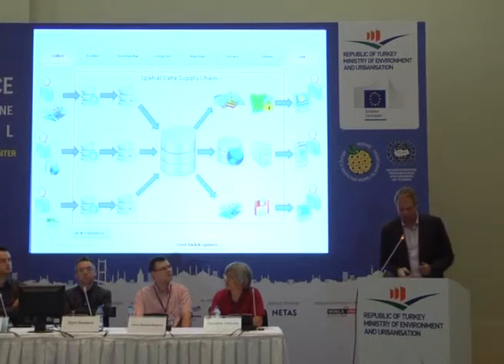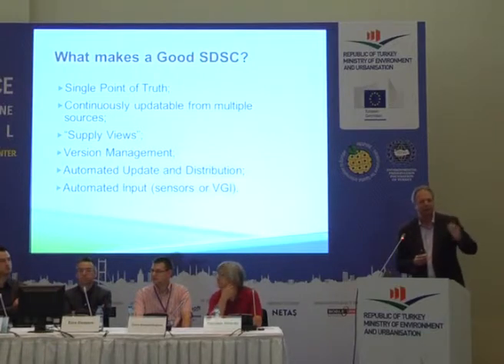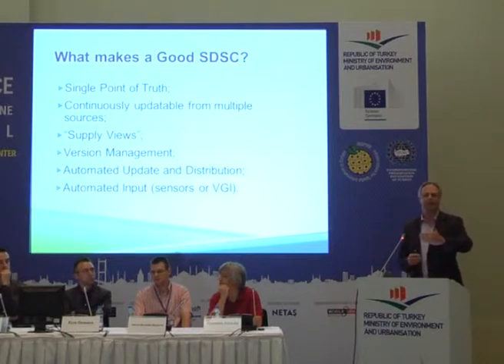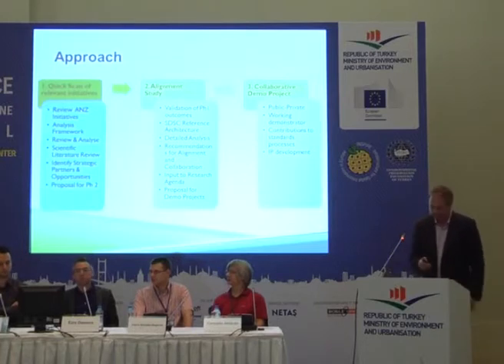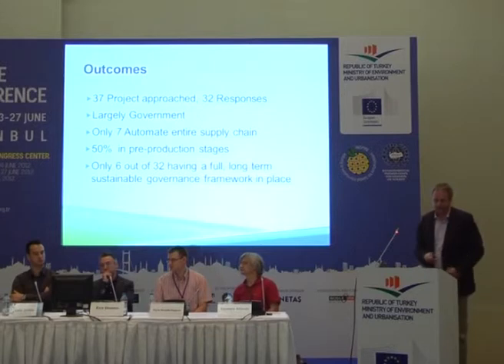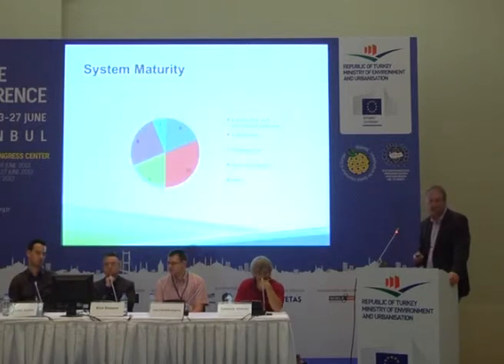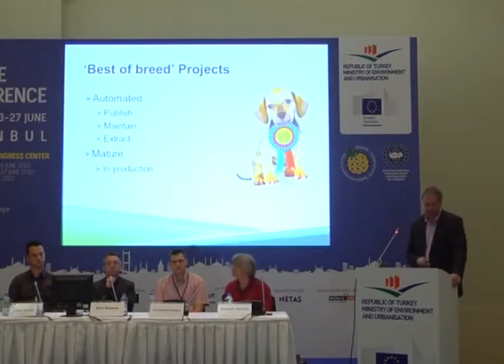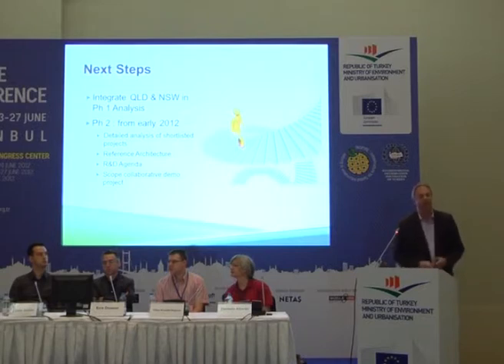Spatial Data Supply Chains in Australia and New Zealand: Overlaps, Gaps and Opportunities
One of the key technology enablers of Spatial Data Infrastructures is the capability to maintain automated, flexible, and distributed end-to-end spatial data supply chain (SDSC) management. Automated SDSCs are critical to providing consistent, timely and reliable fundamental spatial datasets to SDIs.

End-to-end supply chain management will also support an emerging Australian and New Zealand Spatial Marketplace (ANZSM) by allowing providers to publish and market a wide range of data products, enabling frictionless user-access.

Currently in Australia and New Zealand, a great many organisations collect, maintain and share spatial data, and consequently there are a multitude of SDSC initiatives being pursued at all jurisdictional levels.

However, there is little to no co-ordination of these developments and very little understanding of what components have already been built, leading to duplication of effort, wasted investment and missed opportunities to define a world leading research agenda. To address this issue of lack of coordination and to identify R&D and collaboration opportunities, the Australia and New Zealand Cooperative Research Centre for Spatial Information (CRC-SI) conducts the "Alignment Study".

The project consists of three phases:
1. A "quick scan" of relevant SDI initiatives and a review of national and international research activities;
2. A detailed alignment study that identifies substantive and well supported research questions for Program 3;
3. A demonstrator project that will develop a working prototype (and associated standards & protocols) of a common Reference Architecture for SDSCs.

This paper presents the outcomes of Phase 1, a 'quick scan' of relevant initiatives. The study surveyed 34, almost exclusively government driven, SDSC projects in Australia and New Zealand. The projects reviewed show a wide variety in levels of implementation and automation of the supply chain components. Only a minority of steps in the reviewed supply chains are fully automated and only 9 projects (semi-) automate the entire supply chain.

The survey clearly supports the project's premise that SDSCs are still in their infancy: half the initiatives are in pre-production stages, and only 6 out of 34 admitted to having a full, long term sustainable governance framework in place.

This next stage (phase 2) of the study will encompass development of a 'Reference Architecture', confirmation and detailed technical review of shortlisted projects, identification of challenges and technology options for the supply chain components, recommendations for collaboration and an R&D agenda, and finally a proposal for a collaborative demonstration project.

by Maurits van der Vlugt, Kylie Armstrong